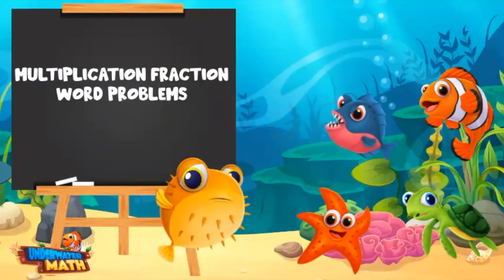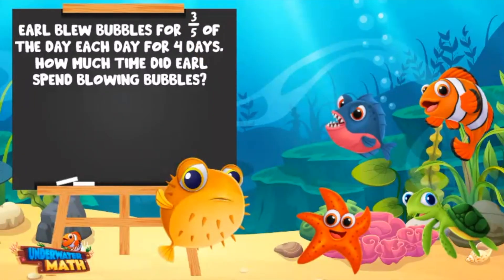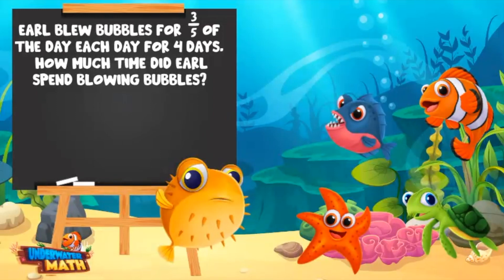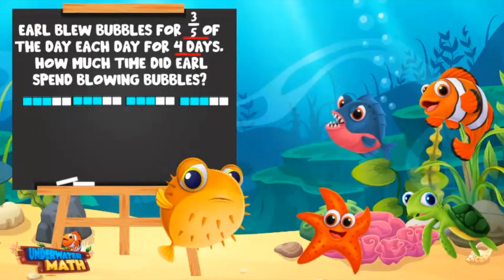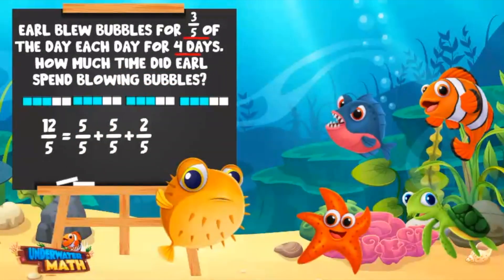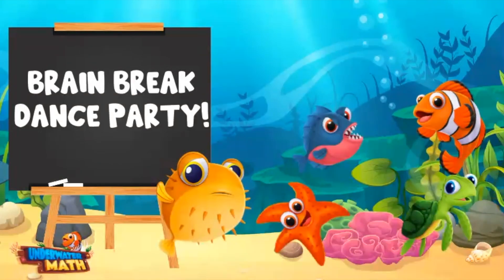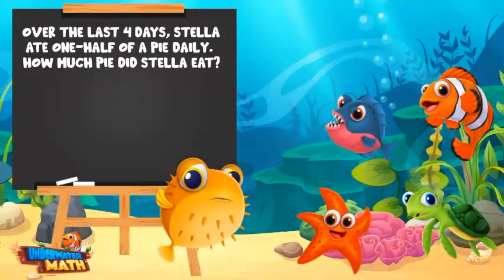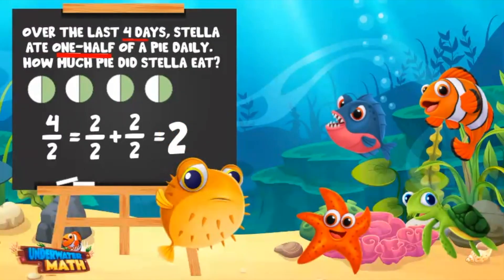Multiply Fractions Word Problems | 4th Grade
Underwater Math provides engaging learning solutions for students. This video helps students solve word problems dealing with multiplying fractions. Great for 4th grade math students. NF.4abc